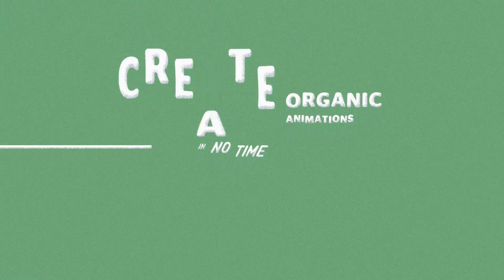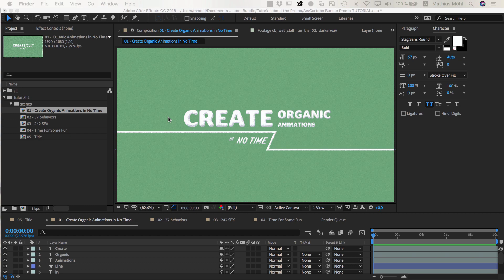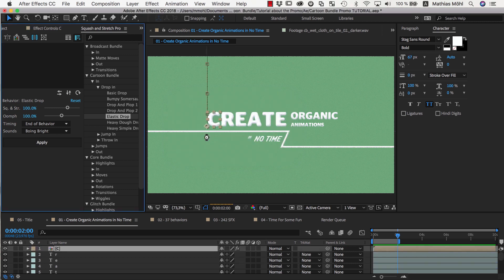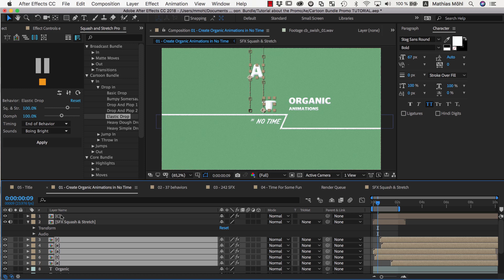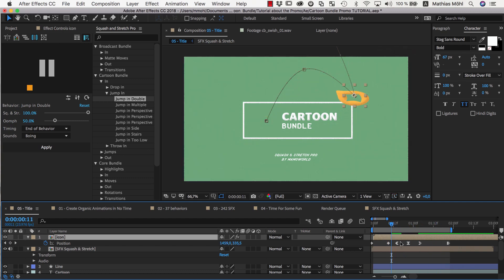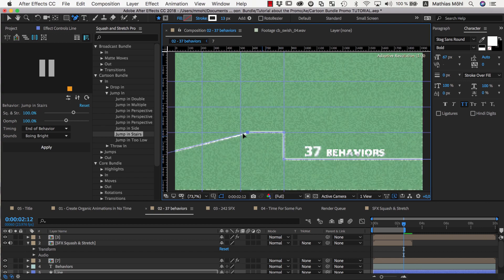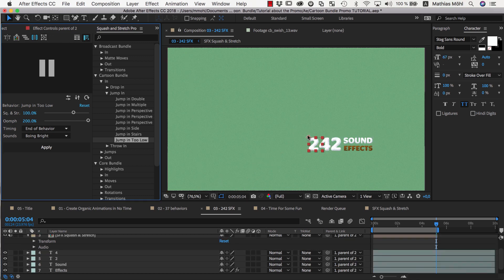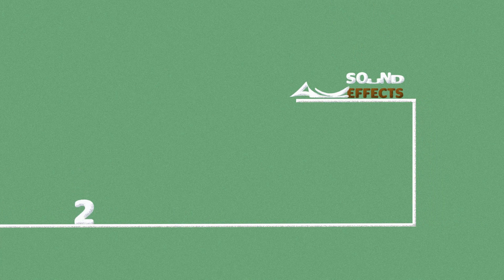Cartoon Bundle for Squash & Stretch - 02 Creating the Key Animations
Download Squash & Stretch Pro

In this tutorial series we explain from start to finish how to created the promo video for the Cartoon Bundle of Squash & Stretch Pro. All animations of this video have been created with Squash & Stretch Pro, such that we where able to complete the entire project from first concepts to the final video in a single day!

In this part, we create the key animations (and sound effects) of all scenes of the video using Squash & Stretch. This gives you a very good idea how to apply Squash & Stretch in commercial projects and we also give some tips how to structure your work and communicate with your client to be most productive and professional.